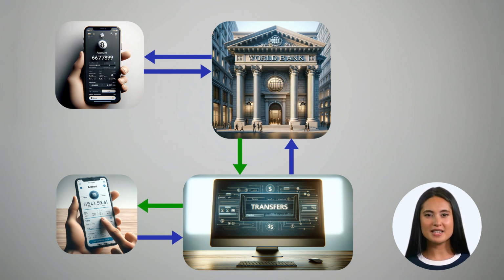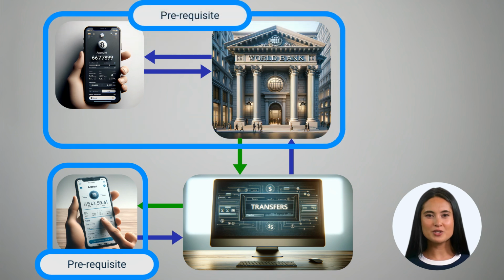Lesson 11 - Prerequisites for Testing (The Complete Software Tester Course)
Welcome to the Free Software Test Analyst Training Course! We're thrilled you're participating in this comprehensive course. Before you dive into the world of software testing, it's important to understand a key concept: test prerequisites—the conditions that must be in place before a test case can be executed. Ensuring these prerequisites are met is essential for setting up a controlled test environment and ensuring the software is in the right state for testing.

What Are Test Prerequisites?
Test prerequisites are the essential conditions, configurations, or setups that must be in place before a test case can be run successfully. They ensure that the testing environment is prepared for accurate and reliable test execution. Without meeting these prerequisites, the software may not behave as expected, leading to false or misleading results.

Why Are Test Prerequisites Important?
Meeting test prerequisites is critical for several reasons:

Accuracy: Ensures that tests yield reliable results by verifying that all necessary components are in place before testing begins.
Stable Test Environment: Guarantees that all required software installations, network configurations, and other necessary setups are functioning properly.
Consistency: Ensures that all test cases are conducted under the same conditions, allowing for repeatability and reliable comparison of results.
Examples of Test Prerequisites
Test prerequisites can vary depending on the type of application being tested. Here are a few examples:

Banking Application – Money Transfer: Requires valid account details, sufficient funds, and a stable internet connection.
E-commerce Checkout: Requires the user to be logged in, items to be added to the shopping cart, and valid payment information to be available.
Mobile App – GPS Functionality: Requires location services to be enabled and proper permissions granted by the user.
Each of these scenarios highlights the specific conditions that must be met to ensure the test case runs successfully and produces meaningful results.

How to Set Up Test Prerequisites
Setting up test prerequisites involves several key steps:

Review Test Case Requirements: Understand the specific needs of each test case, such as required data, hardware, or software.
Identify Necessary Resources: Ensure that all resources, such as test environments, hardware, software configurations, and datasets, are available and correctly set up.
Prepare the Test Environment: Set up the test infrastructure, including software installations, network configurations, and database preparations.
Document the Prerequisites: Maintain a clear record of all prerequisites to ensure consistency across multiple tests and for future testing cycles.
Consequences of Ignoring Test Prerequisites
Failing to properly set up test prerequisites can lead to several issues that affect the reliability and accuracy of the testing process:

False Results: Test failures may occur due to unmet prerequisites, which can be misinterpreted as software defects.
Inconsistent Testing: Running tests under different conditions can lead to inconsistent and unreliable results, making it difficult to pinpoint the true cause of any issues.
Wasted Resources: Time, effort, and resources can be wasted on rerunning tests due to improper setups or missed prerequisites.
Conclusion
Setting up and following test prerequisites is a fundamental step in ensuring that software testing is conducted under the right conditions. By establishing these prerequisites, you help ensure that your tests yield accurate, consistent, and reliable results. Properly managing these conditions contributes to a higher-quality testing process, ultimately leading to better software performance and user satisfaction.

Following these guidelines will enhance the overall effectiveness of your testing efforts, ensuring that the software is thoroughly and accurately tested before release. Keep practicing these skills to master the art of preparing for and executing successful test cases!